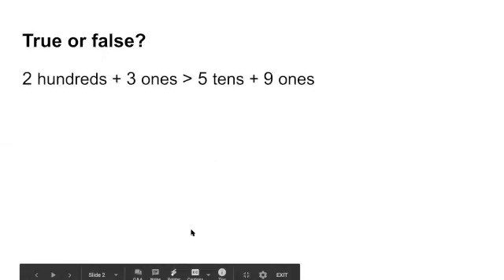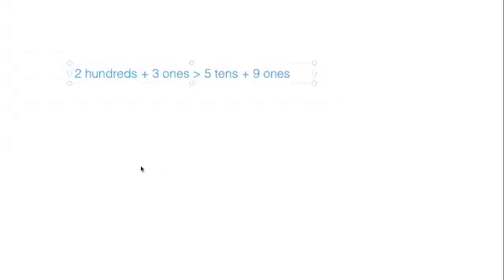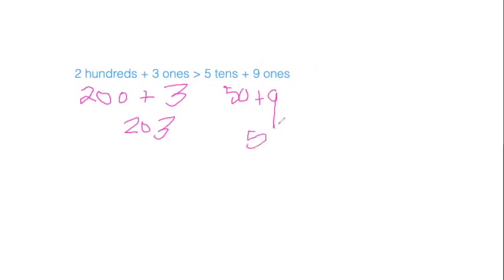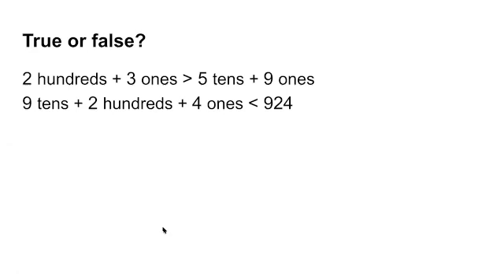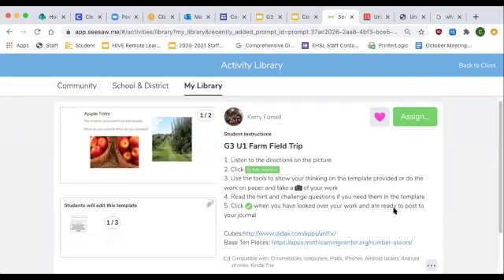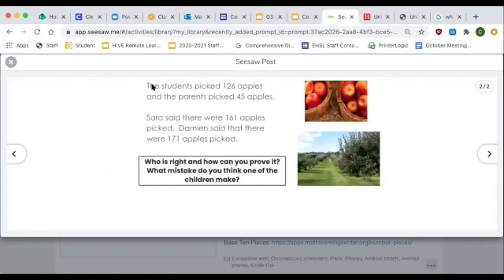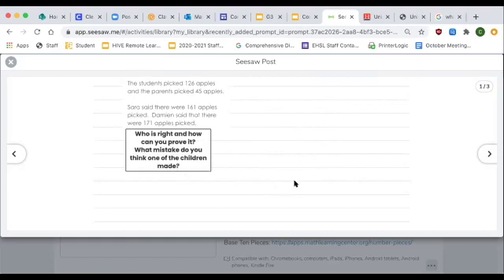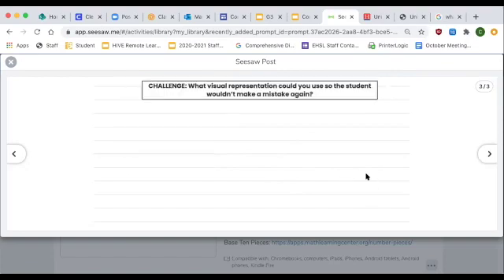Monday Math 10-19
This video is about Monday Math 10-19